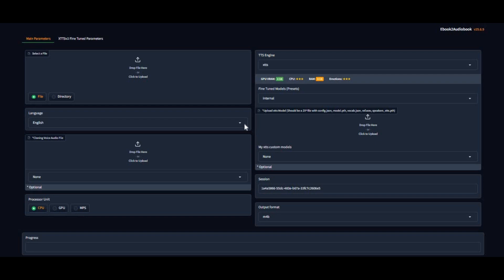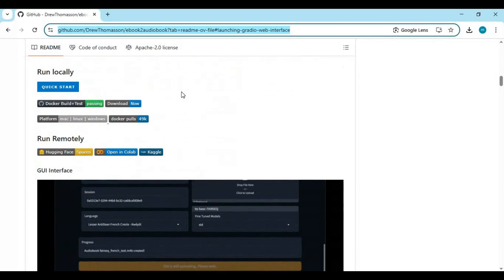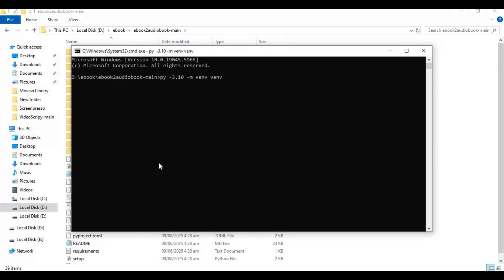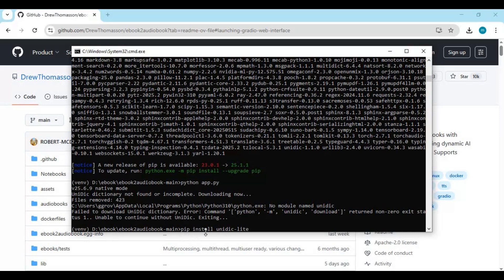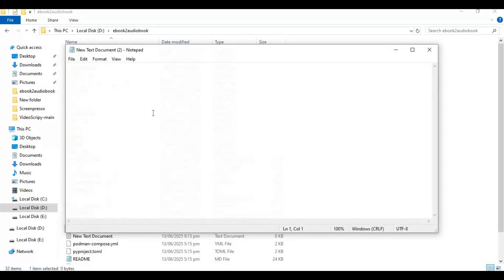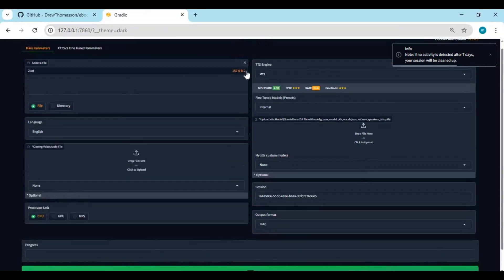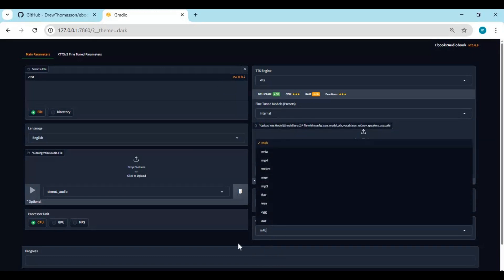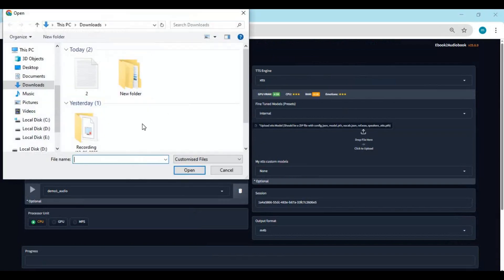Read Books in Your Own Voice! eBook to Audiobook Tool with Voice Cloning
In this video, we explore ebook2audiobook, an AI-powered tool that converts eBooks (EPUB, PDF, MOBI, and more) into natural-sounding audiobooks in over 140 languages—and yes, you can even use your cloned voice! Perfect for personal listening, language learning, or accessibility.

🎧 Launch the Gradio web interface and start listening to your favorite books in your own voice or any voice you choose.

📚 Supported Formats: EPUB, PDF, MOBI, TXT
🌐 Language Support: 140+ Languages
🗣️ Voice Cloning: Available via Bark & ElevenLabs (optional)